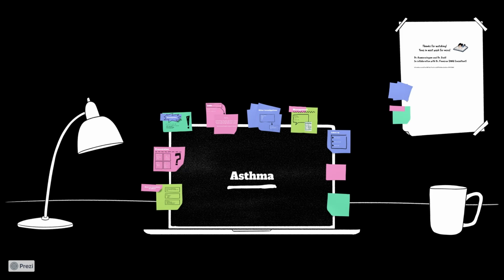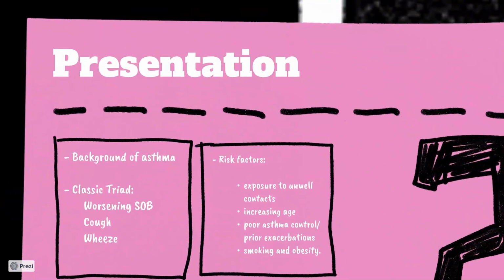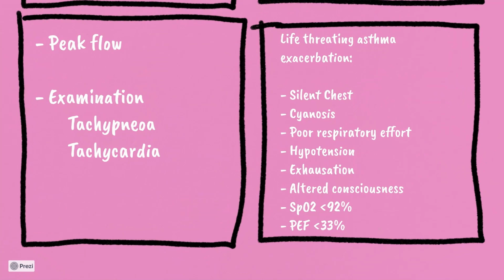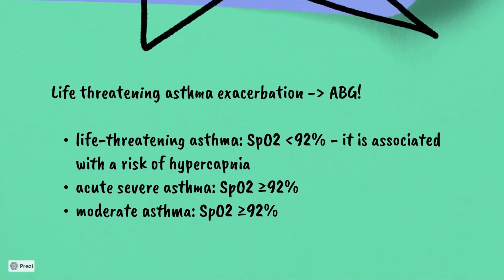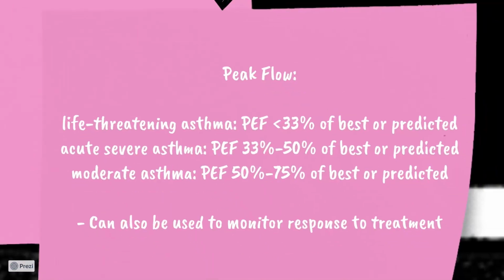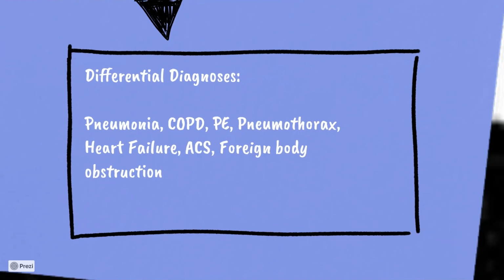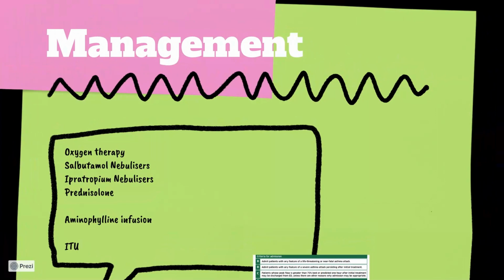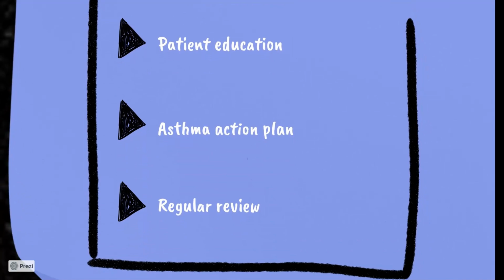Asthma Exacerbation - Salisbury Acute Medicine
Session 11 of the Acute Medicine Salisbury teaching series on Asthma Exacerbations.

Made by:
Dr Harrison Duell (SHO)
Dr Shifona Kumarasingam (SHO)
Dr Nicola Finneran (Acute Medicine Consultant)